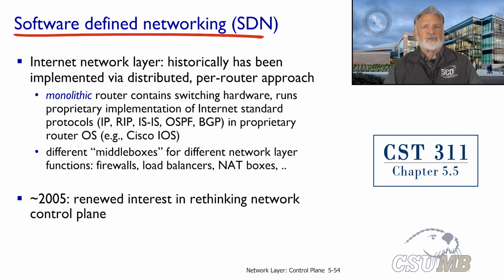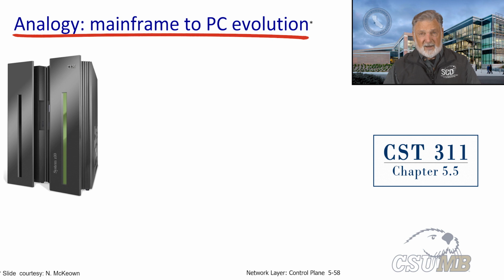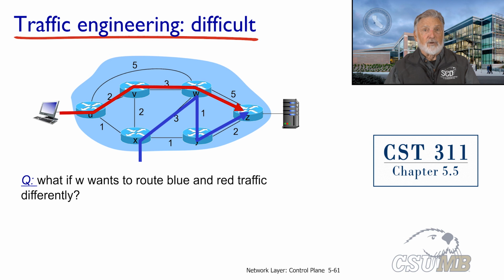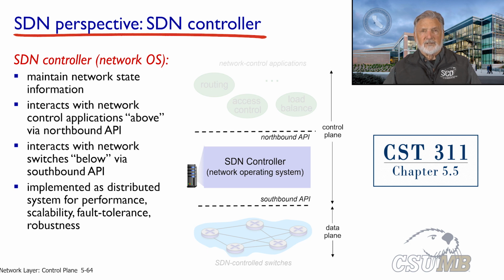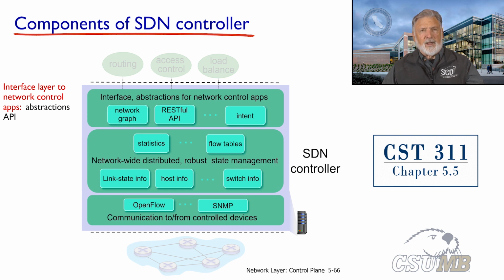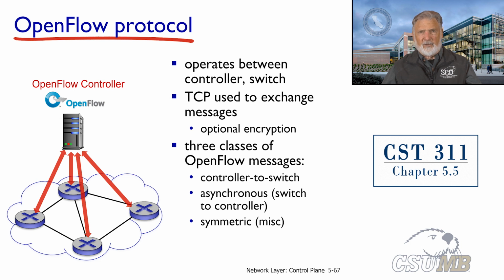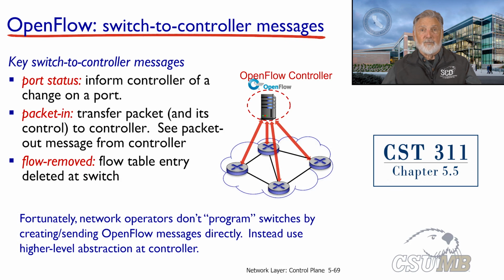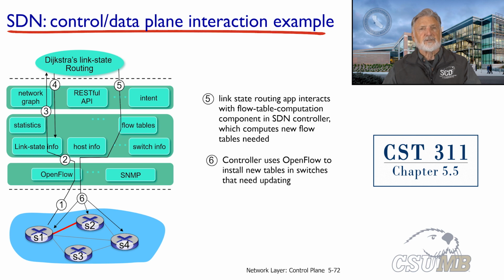Chapter 5 5 less ODL and ONOS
For CSUMB CST 311-30